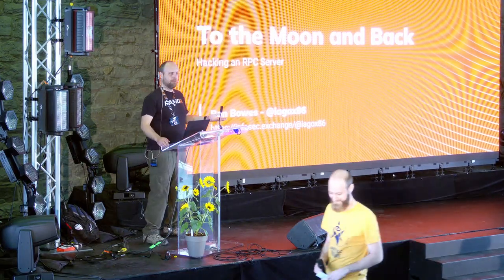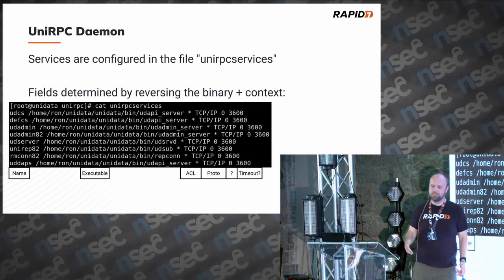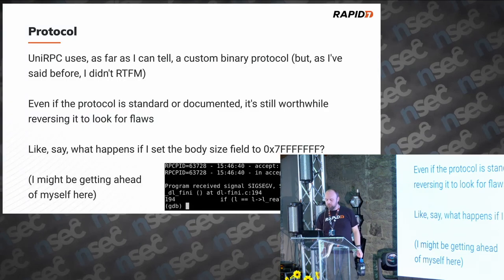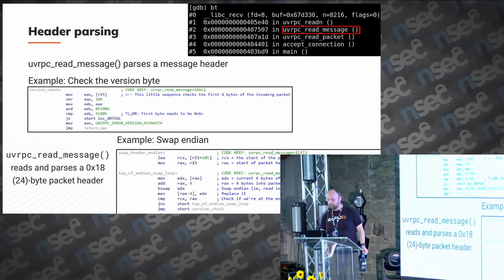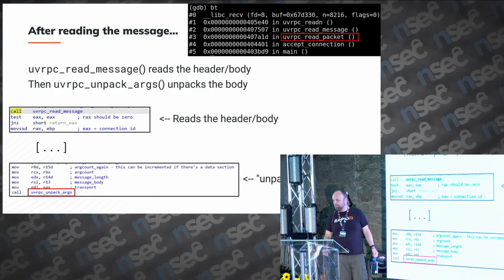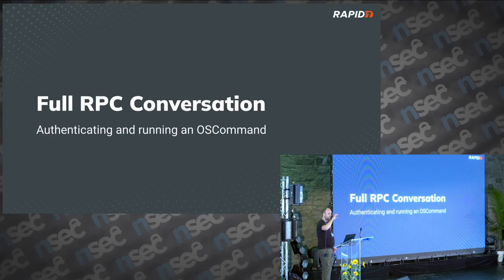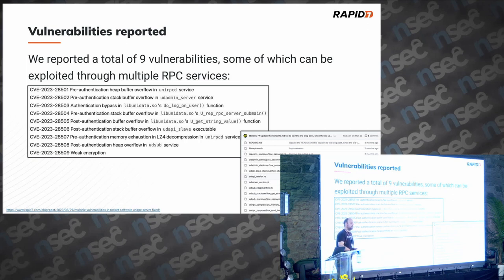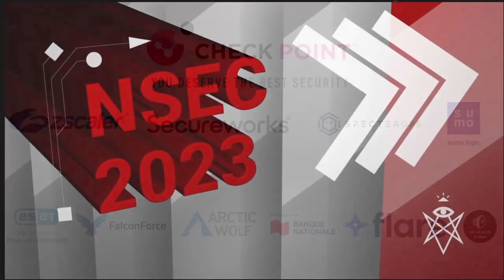NSEC2023 - the moon and back: How we found and exploited a series of critical vulns in an RPC srv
We're always seeing vulnerability reports in the news, but how much do you know about finding and reporting these bugs? In this talk, we're going to look at a series of critical security vulnerabilities in an RPC service developed for mainframes, ported to modern operating systems, and used by most large companies. We'll cover the full process:

    How we prepare the application for analysis
    How we reverse engineer implement the binary protocol
    How the RPC service authenticates users, processes messages, and starts other services
    How we can bypass user authentication
    How we found / exploited a variety of vulnerabilities in the services (including making Metasploit modules)
    How we reported all this to the vendor, and how we coordinated disclosure

Basically, this will be an end-to-end vulnerability research bonanza!